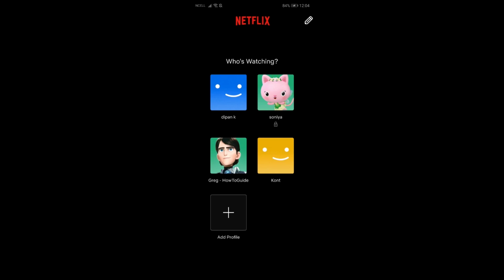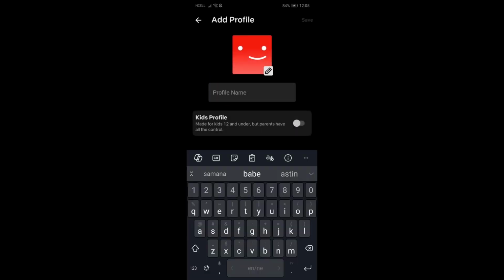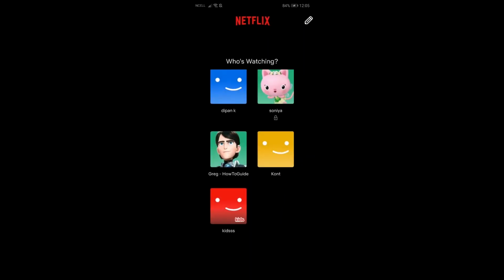How to Add Kids Account on Netflix Android (2024) | Netflix Tutorial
Creating a dedicated Kids account on Netflix ensures a safe and tailored viewing experience for younger viewers. Follow our tutorial to learn how to set up a Kids profile on Netflix using an Android device, complete with age-appropriate content and parental controls.